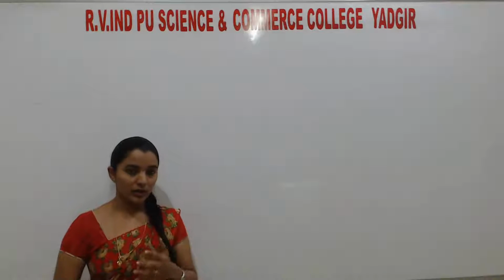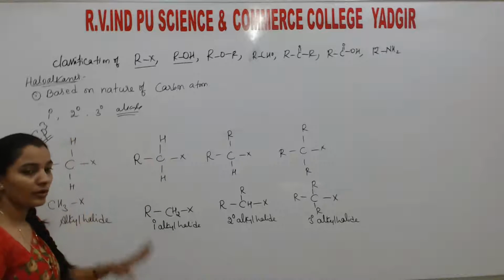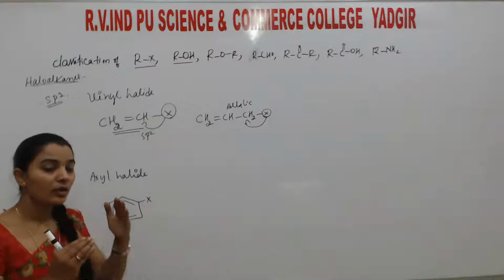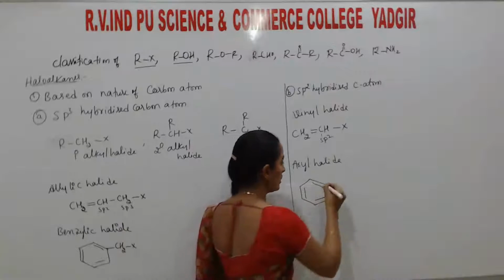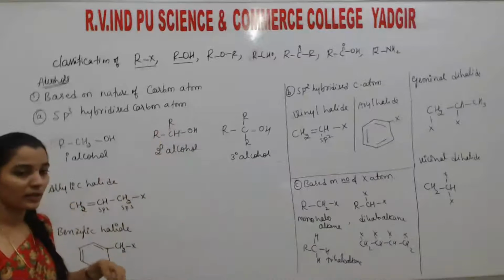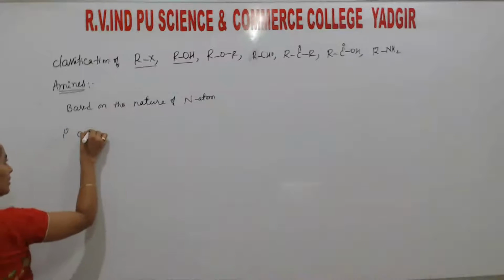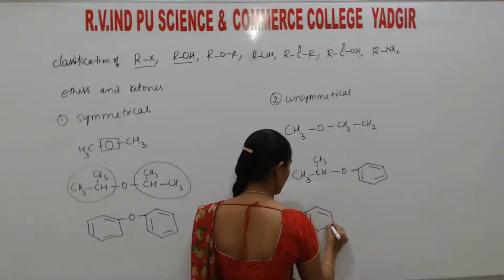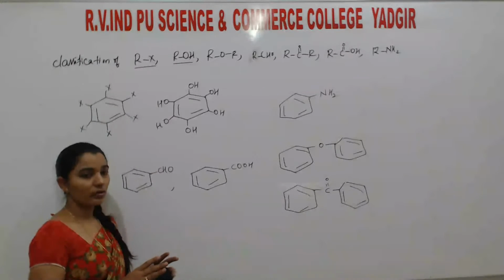class 12 CLASSIFICATION OF HALOALKANES, ALCOHOLS and AMINES